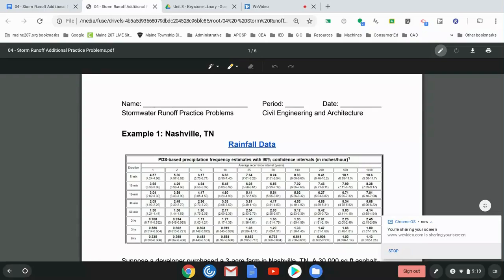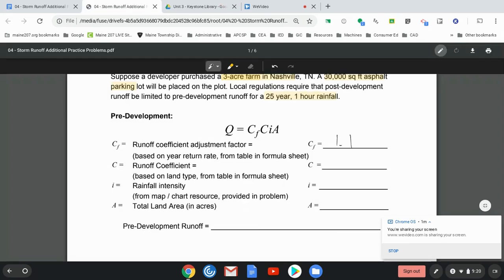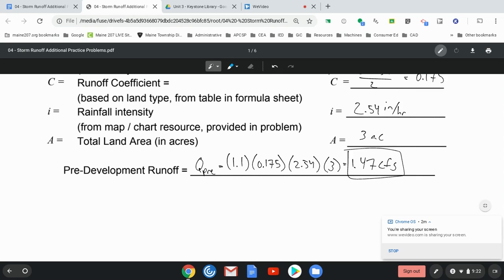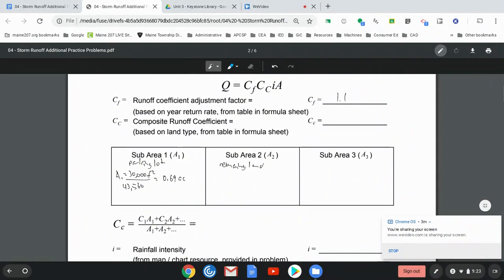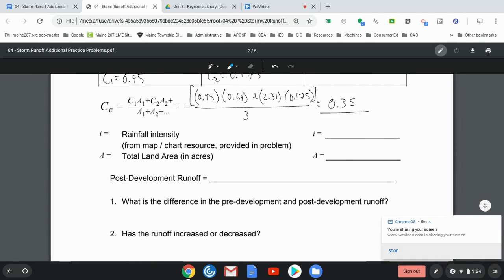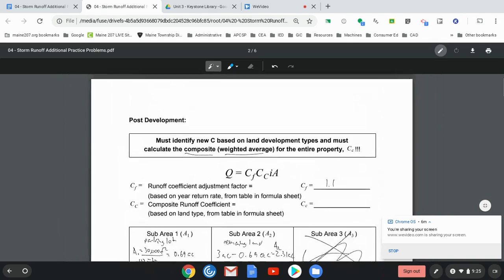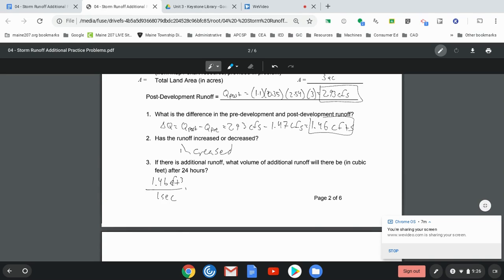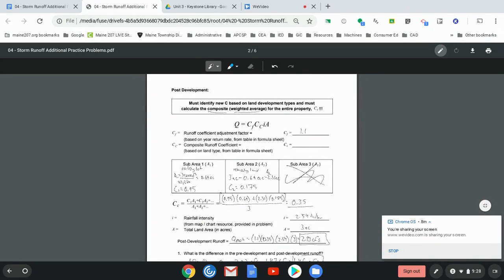CEA Stormwater Analysis Practice Problem 1